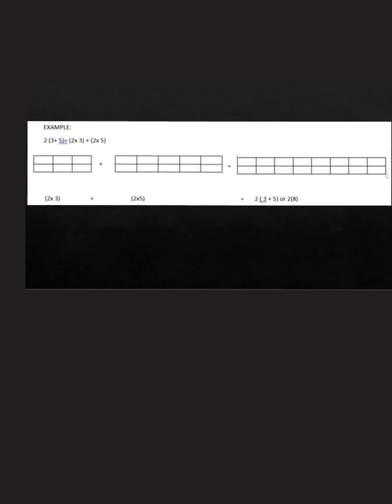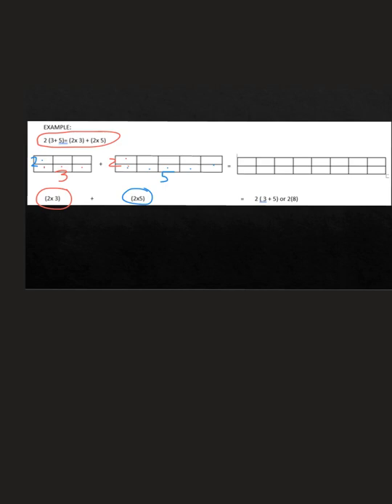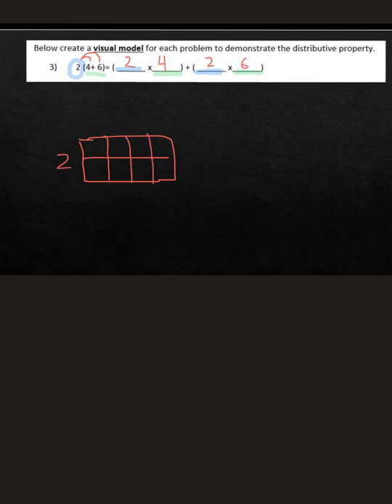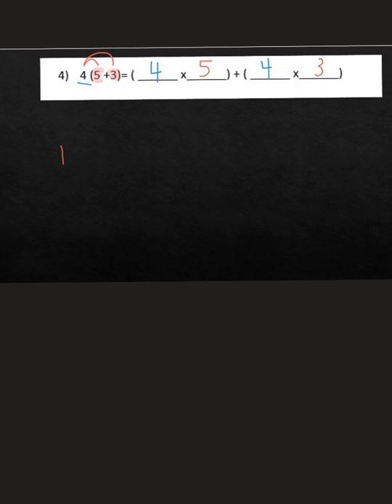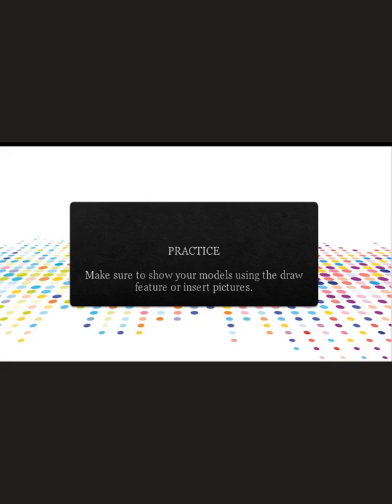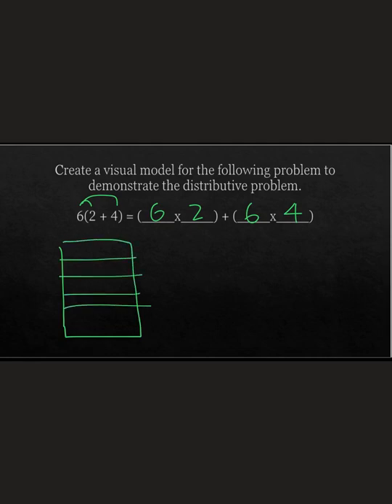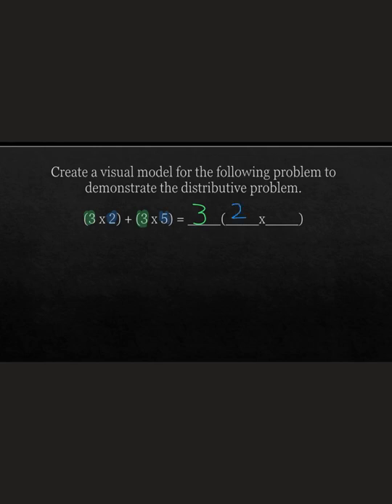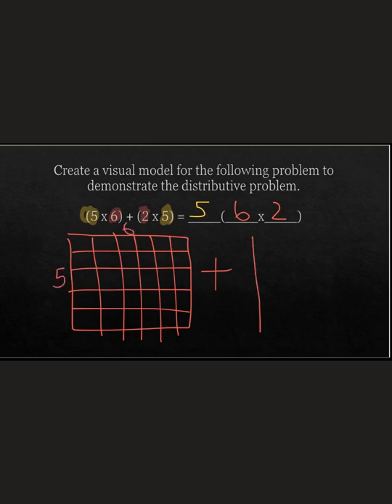6On - Distributive Property with Models